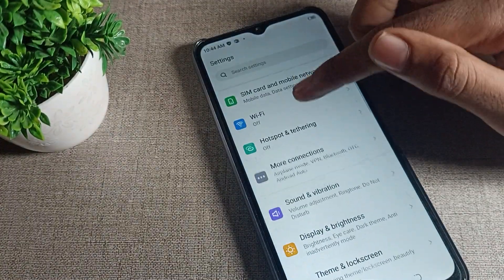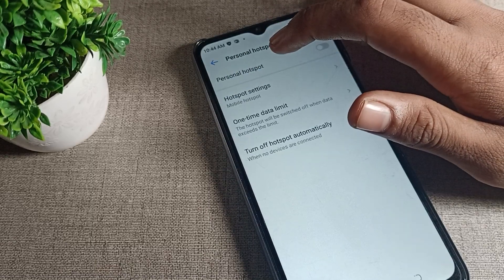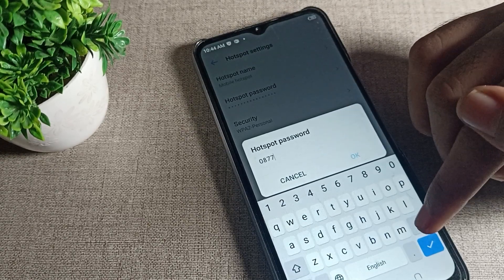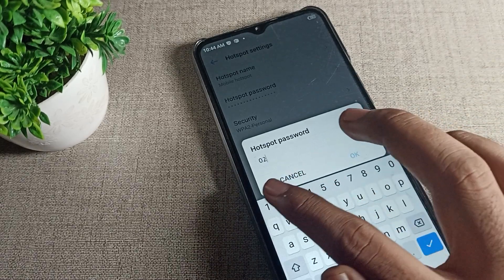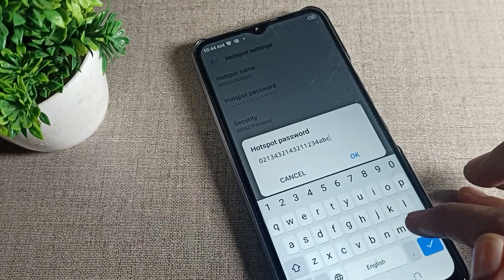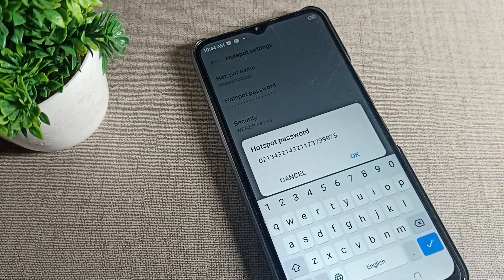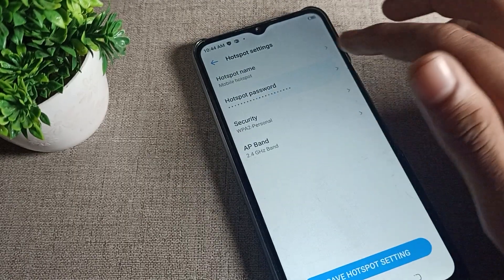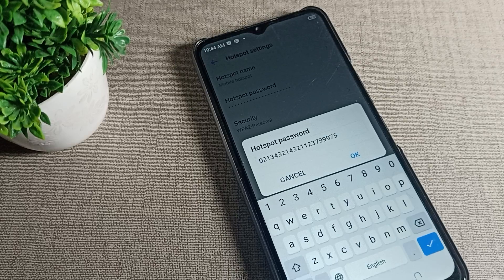Update Hotspot Password in Tecno Spark 7p phone, how to update hotspot password